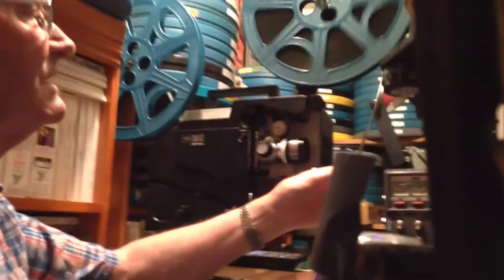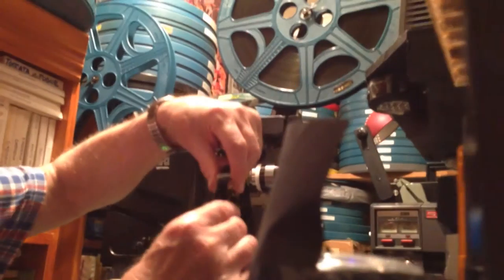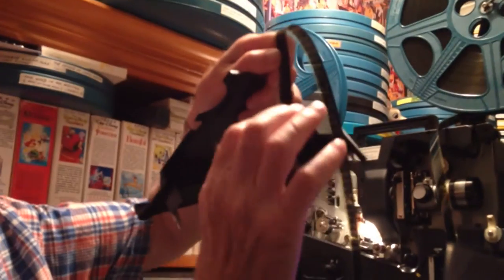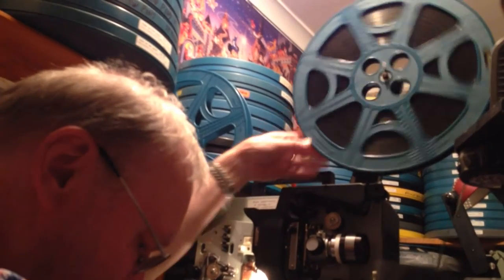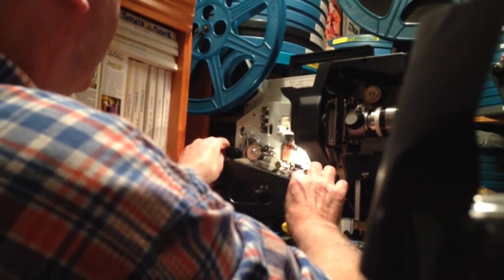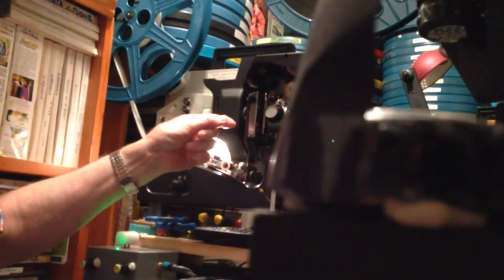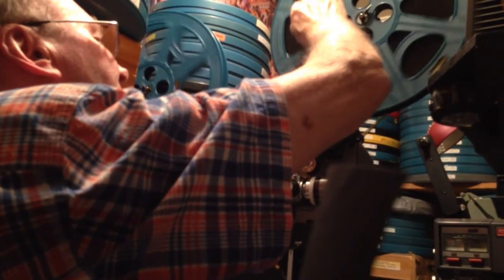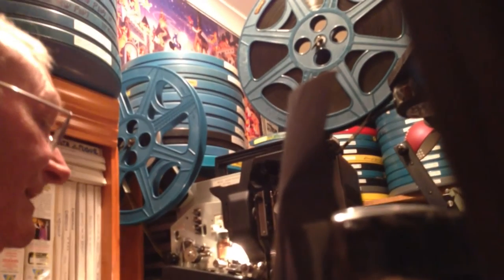John showing us how he loads his 16mm film reel projector :)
John and Elizabeth invited us over to show us a movie. I love watching movies on the old film reels.  I like hearing the sound of the reels spinning :)  The movie John showed us this night was the Child's Play episode of Fox Mystery Theatre. We had a great night!